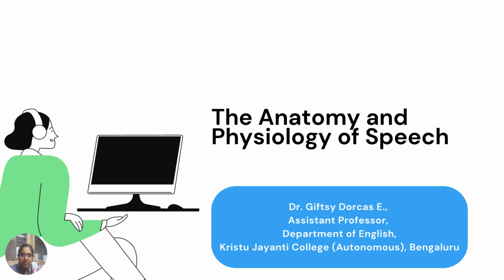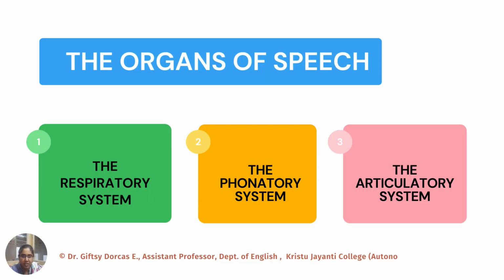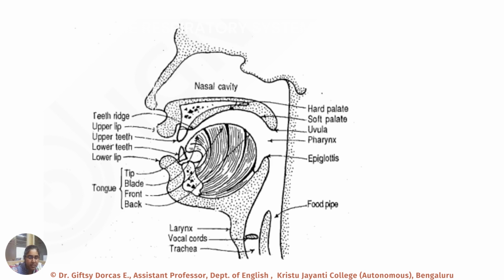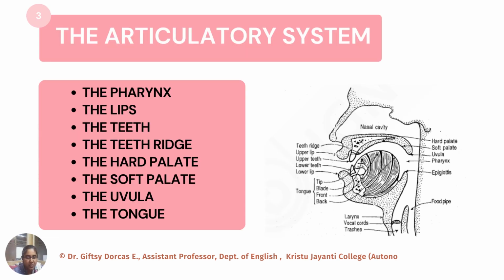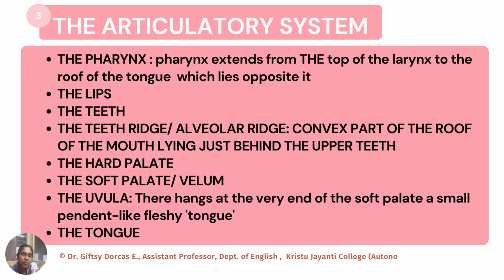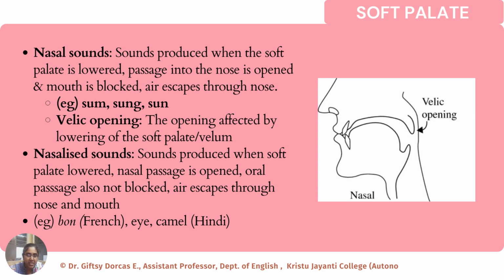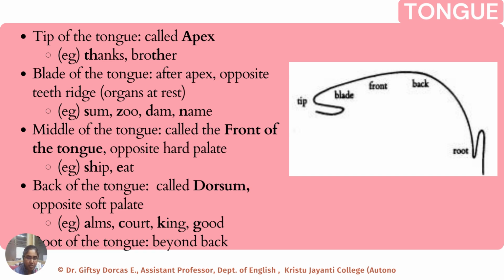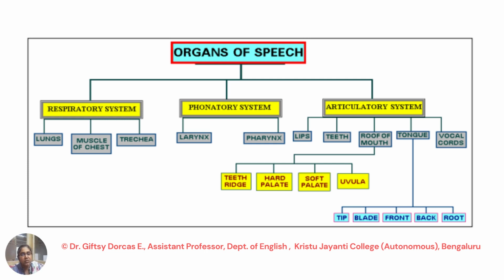Organs of Speech